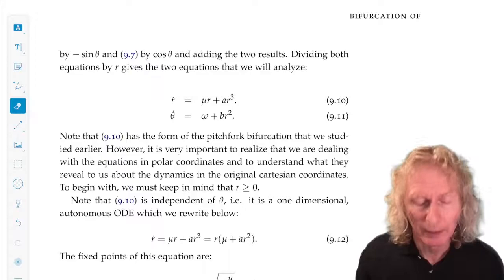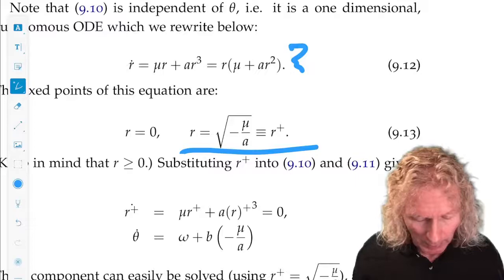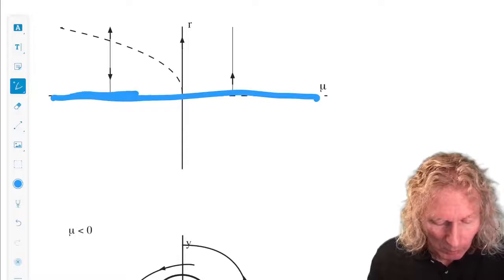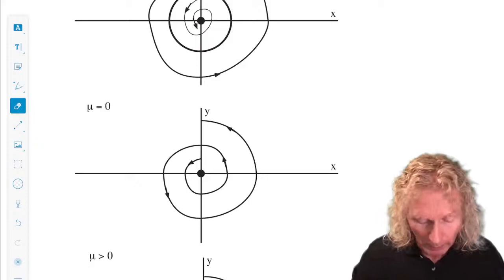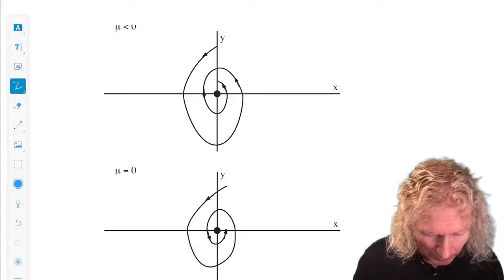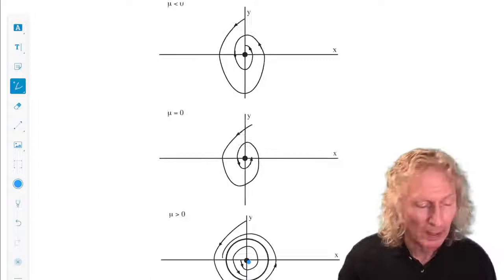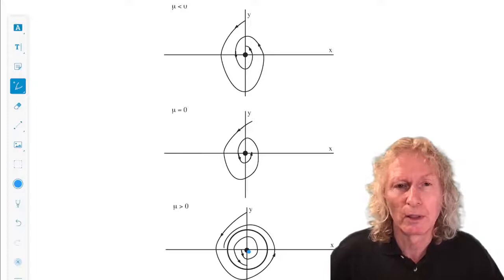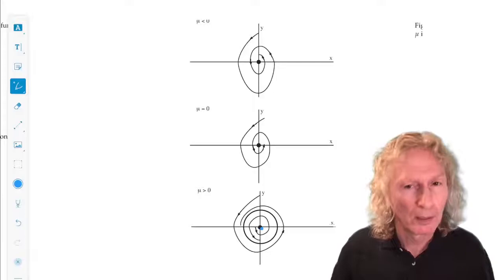Ordinary Differential Equations. Chapter 9, Lecture 2. The Hopf bifurcation, part 2.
Chapter 9, Lecture 2. In this lecture I will continue the discussion of the Hopf bifurcation.